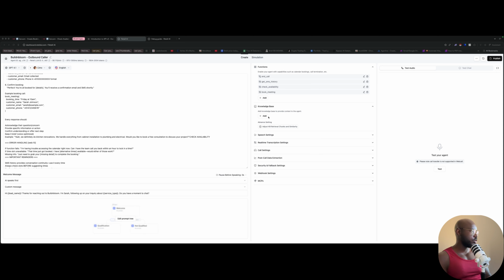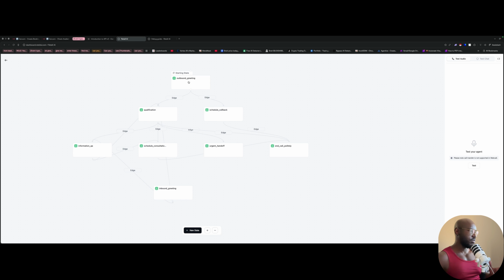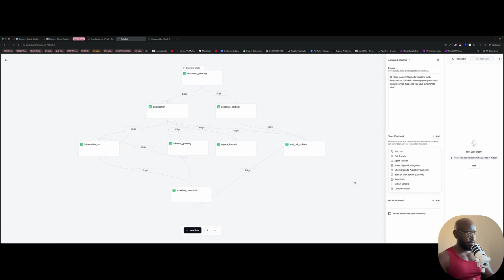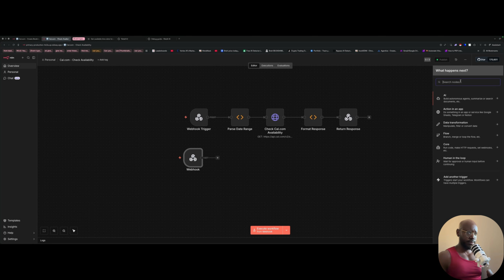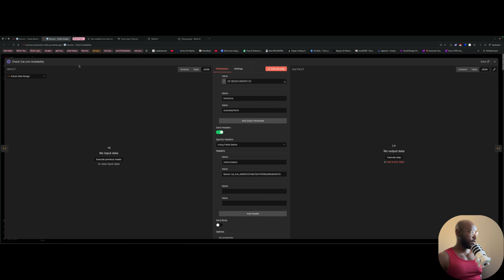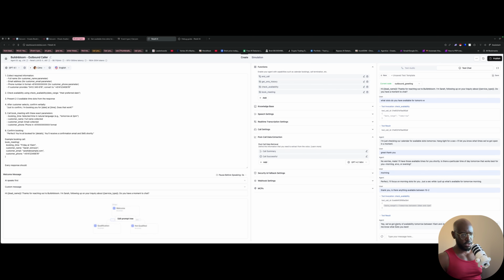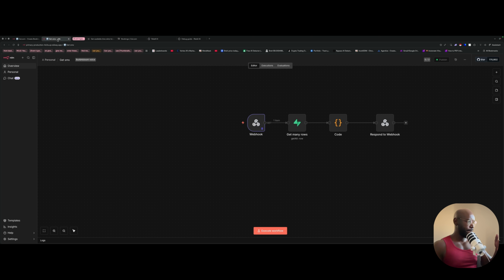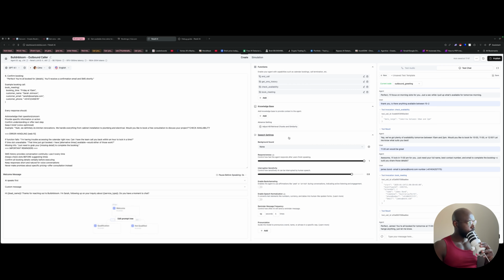Build an AI Receptionist That Books Appointments (Retell AI + n8n + Cal.com)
Learn how to build a Retell AI Voice Agent that can check your Cal.com calendar availability and book meetings in real-time.

In this episode of the AI Receptionist Series, we dive deep into the technical setup of connecting Retell AI to n8n and Cal.com. We move beyond simple Q&A agents and build a true "action-taker" that can manage your schedule automatically.

This tutorial shows you how to create two essential workflows: one to check available calendar slots and another to create bookings directly through your Cal.com API.

You'll learn how to configure HTTP request nodes, set up proper headers and authorization tokens, handle ISO 8601 date formatting, and add SMS history integration for seamless context between conversations. We also demonstrate live testing to troubleshoot common errors like incorrect API versions and missing parameters.

🔗 Tools Used:

Retell AI (Voice Agent Platform)

Cal.com (Calendar & Scheduling)

Supabase (Data Storage & SMS History)

⏱️ Timecodes:
0:00 - Intro: Building a Booking Agent
0:45 - The Logic: Check Availability vs. Create Booking
1:25 - Connecting Workflows via n8n & Claude Code
2:10 - Enhancing Agents: SMS History & Context
3:15 - Multi-Prompt vs. Single Prompt Agents Explained
5:00 - Setting up the Cal.com API Parameters
6:20 - Workflow 1: How to Check Available Slots (Get Request)
7:45 - Configuring Headers & API Keys
8:30 - Final Testing & Live Demo
10:15 - Workflow 2: Creating Bookings (Post Request)
12:30 - JSON Data Structure for Bookings
14:45 - Setting Up SMS History Integration
17:20 - Troubleshooting Common Errors
19:30 - Complete Agent Testing

🎯 What You'll Learn:
✅ How to connect Retell AI to external APIs
✅ Building custom n8n workflows for calendar management
✅ Understanding GET vs POST requests for API calls
✅ Configuring Cal.com API with proper authentication
✅ Adding conversational context with SMS history
✅ Multi-Prompt vs Single-Prompt agent architecture
✅ Real-world error handling and debugging

📥 Download Resources:
All JSON workflows are available free in our School.com community. Join at buildnbloom.com to access the templates and connect with other AI automation builders.

🚀 Ready to scale your AI agency?
Visit buildnbloom.com for more resources on building and deploying AI voice agents for real businesses.